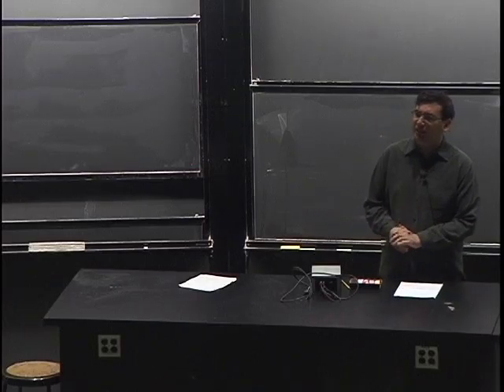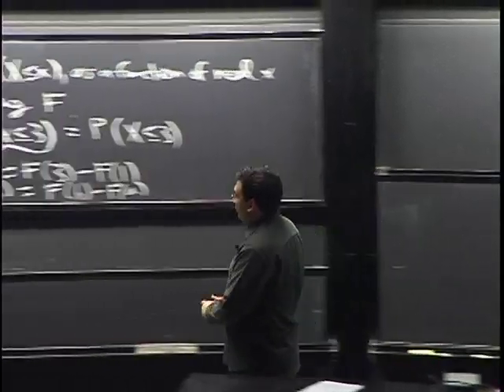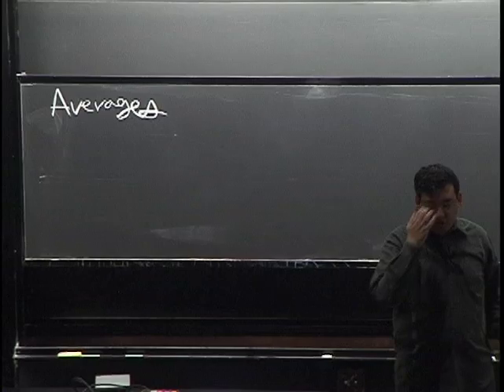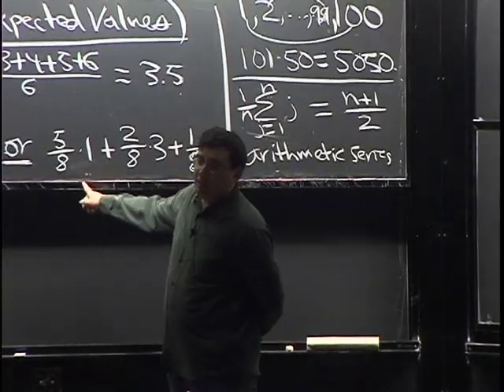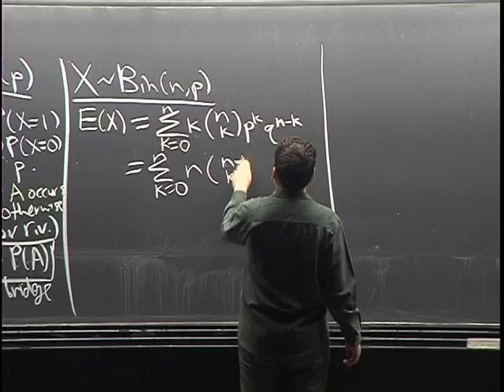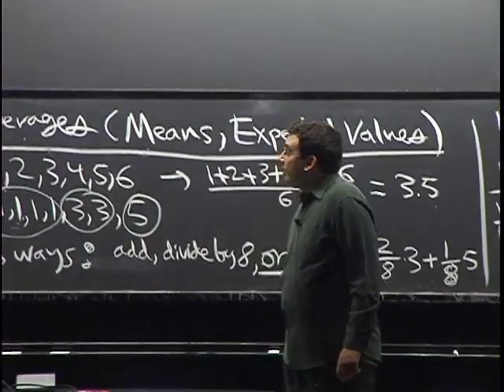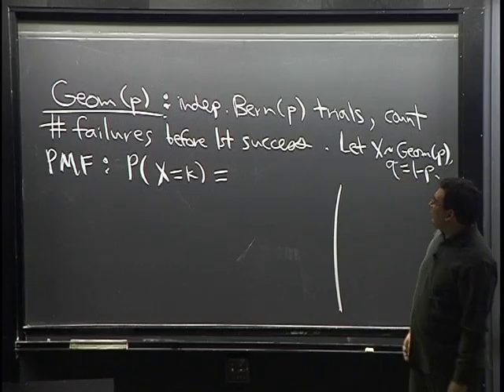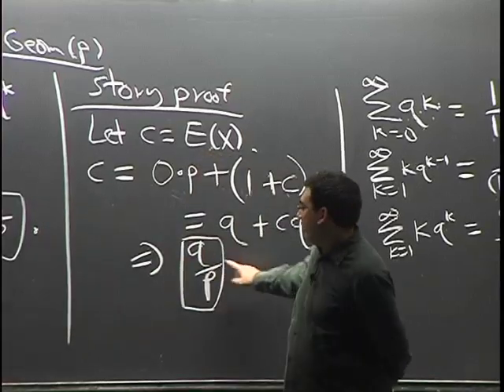Lecture 9: Expectation, Indicator Random Variables, Linearity | Statistics 110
We discuss expected values and the meaning of means, and introduce some very useful tools for finding expected values: indicator r.v.s, linearity, and symmetry. The fundamental bridge connects probability and expectation. We also introduce the Geometric distribution.